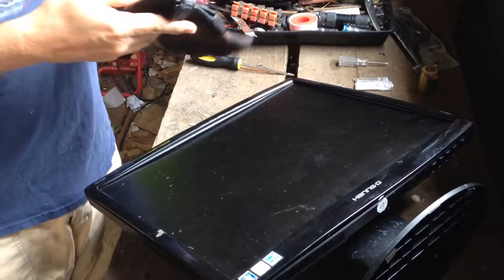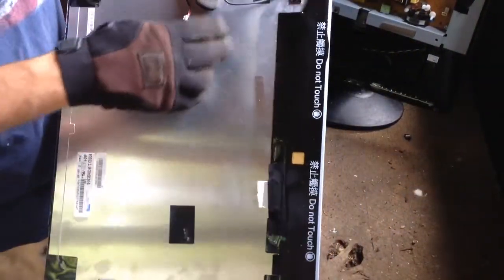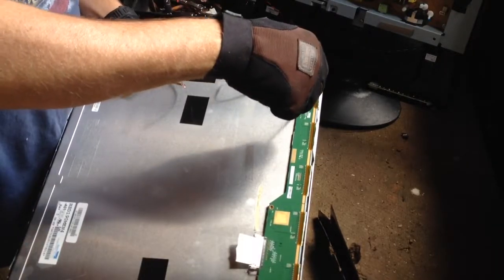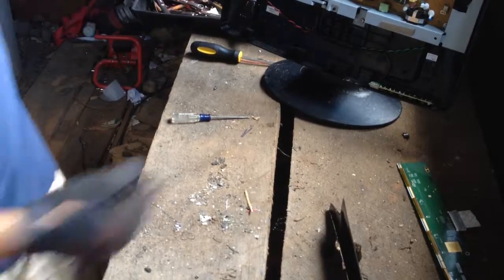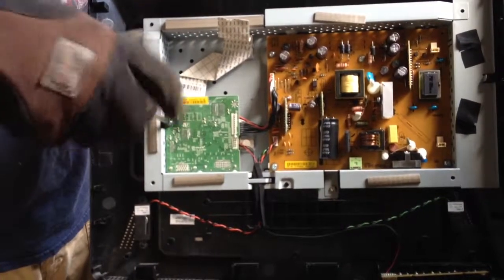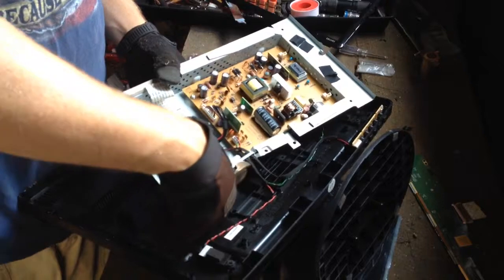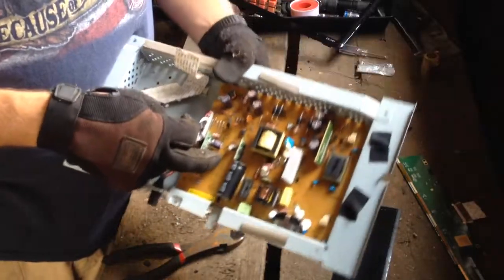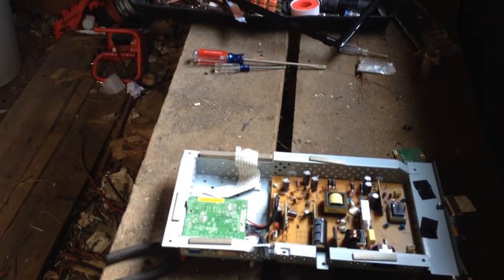Ewaste, scrapping a flat screen computer monitor